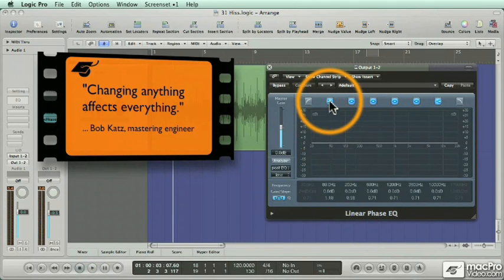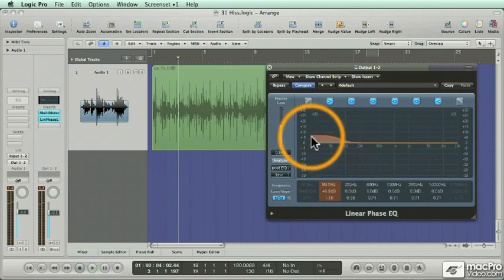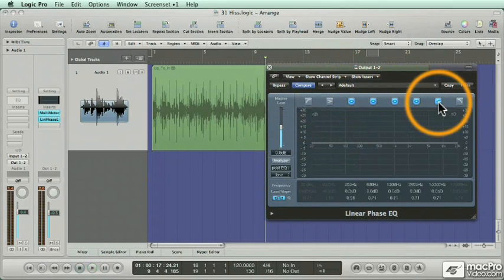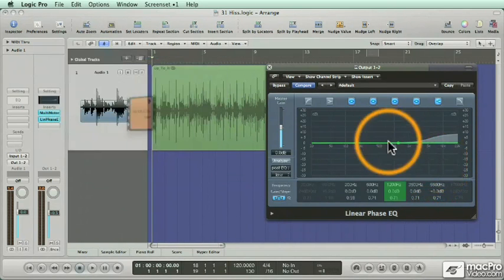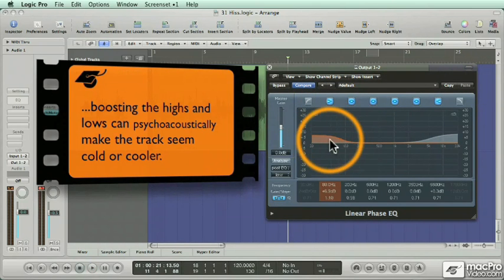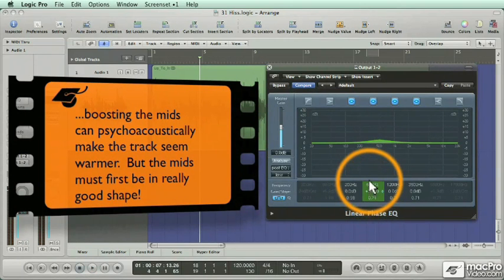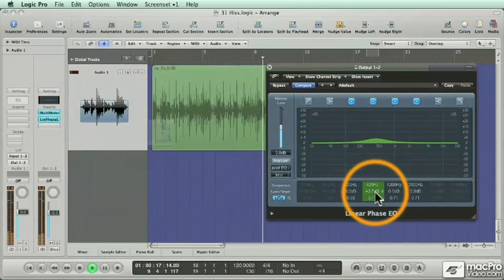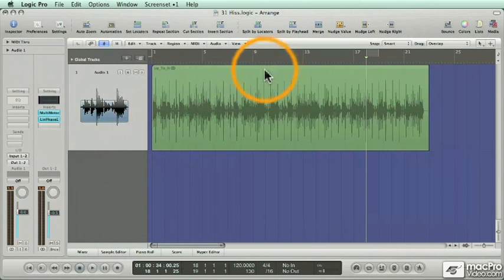Logic 401: Logic's Mastering Toolbox - 29. EQ and Perception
Logic 401: Logic's Mastering Toolbox by Steve Horelick
Video 29 of 41 for Logic 401: Logic's Mastering Toolbox

Finally, the tutorial we've all been waiting for - Logic's Mastering Toolbox!

Watch as our Star Logic trainer, Steve H, demonstrates deep and fundamental concepts in the proper use of plugins to Master your tracks like a pro. But that's not all ...

This program starts with an overview of the history of mastering, and how the unique trade of the "Mastering Technician" grew as audio transitioned from wax cylinders, to the phonograph, tape, compact disc, and now digital files like MP3s.

With a solid understanding of the history, you will next move on to the present day and learn how to master great sounding music in Logic. Along the way, you'll explore all of the important mastering plugins in Logic, including compressors, limiters, and EQ. But this isn't just a simple "point-and-explain" tutorial ... Steve provides comprehensive detail not only on how to use these powerful Mastering DSP plugins, but also WHY you want to use them to achieve certain effects with your sound.

If you need to make BIG audio, this tutorial will show you the way. Drawing on over 30 years of experience as an audio engineer, and drawing on incredible input from his stable of industry friends (including Grammy award winning Mastering Technicians like Phil Magnotti), Steve H has provided macProVideo.com with his Magnum Opus tutorial on Mastering with Logic.

This tutorial is MANDATORY viewing for anyone creating music in Logic.